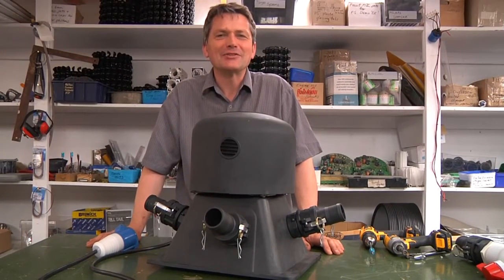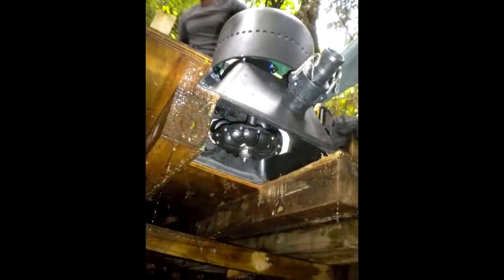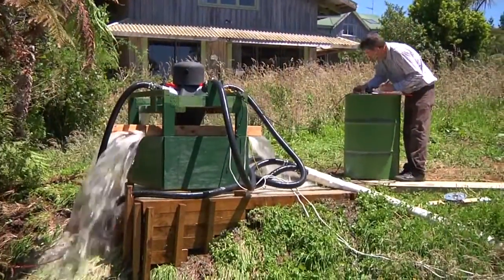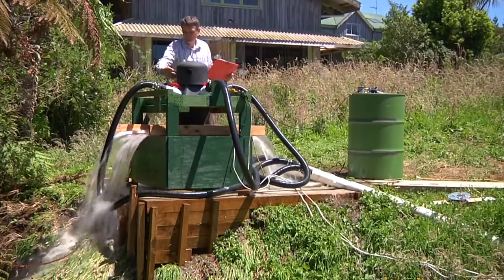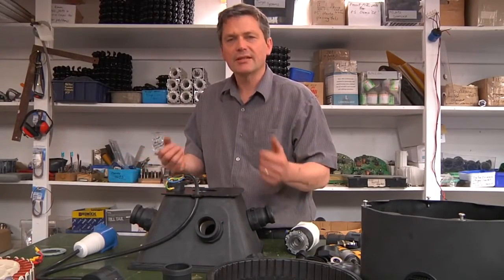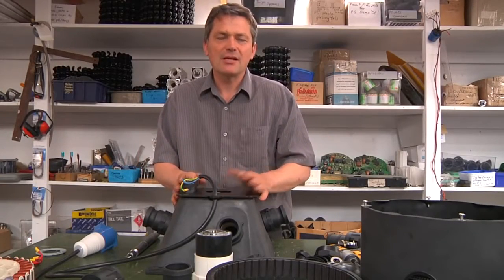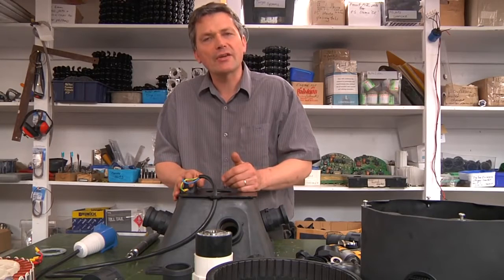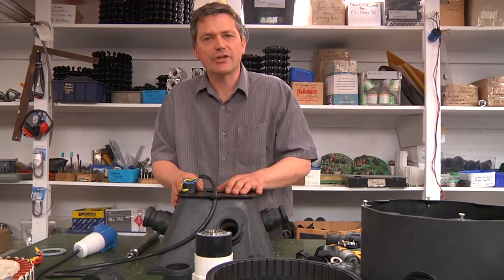Micro Turbina Hidraulica Turgo PowerSpout - NZ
MIcro Turbina Hidraulica para America Latina -  Electricidad a bajo costo.  Uso Agricola, domestico e industrial